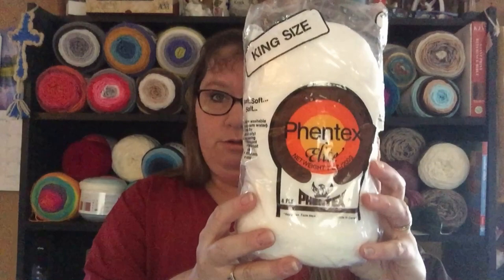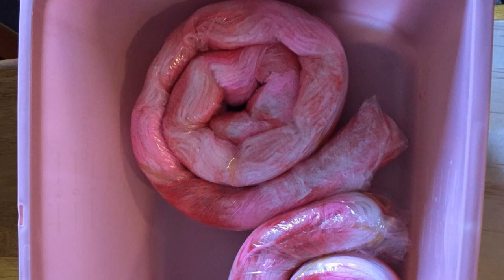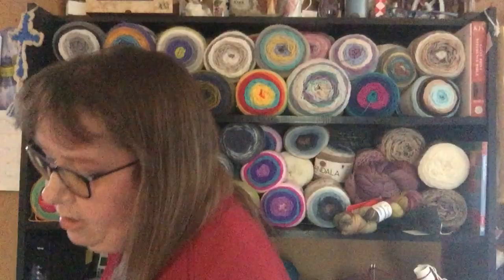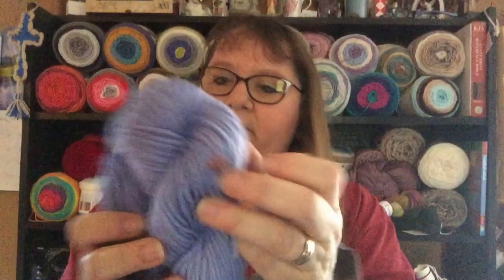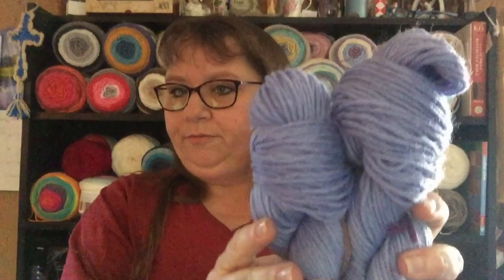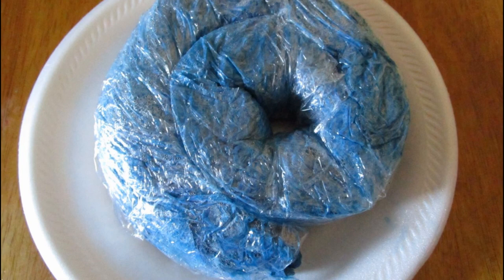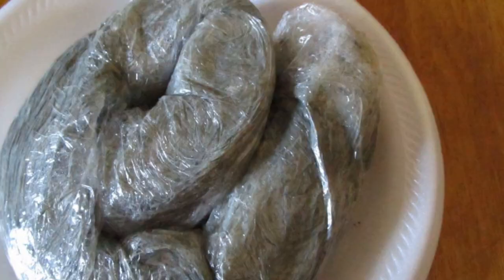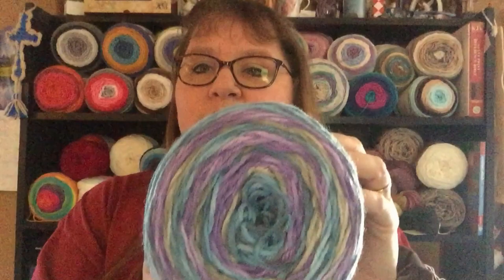Dyeing Acrylic Yarn - Episode 1 - Getting Started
There's just something amazing about hand-dyed yarn.  A uniqueness you cannot buy from a large commercial company.  But it's so expensive!  Come along with me as I experiment with different techniques, trying to find the best way to hand-dye synthetic yarns.

If you decide to try this at home, please use caution and close observation.  I cannot be held responsible for any injuries or damage caused by someone else trying these or similar techniques.